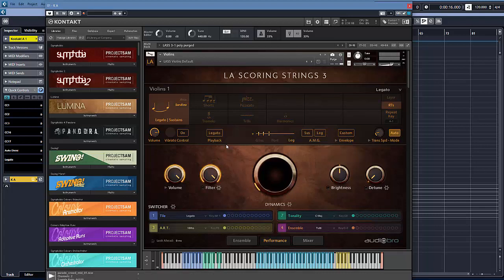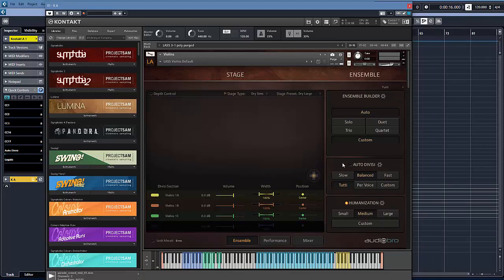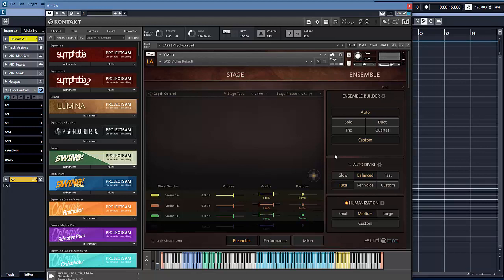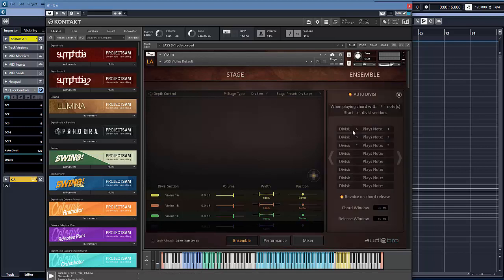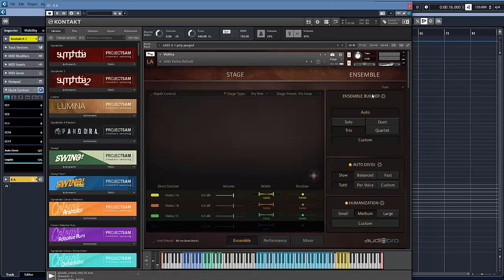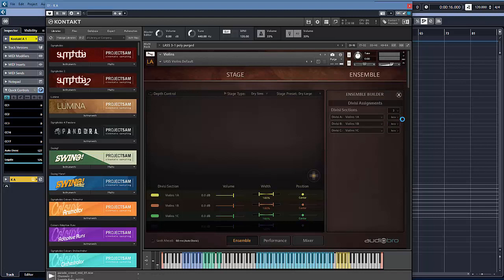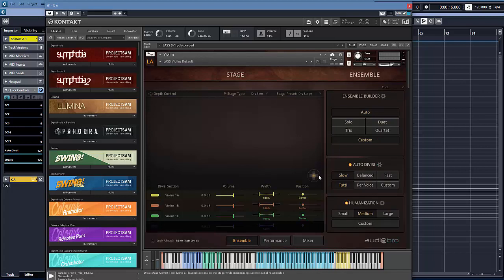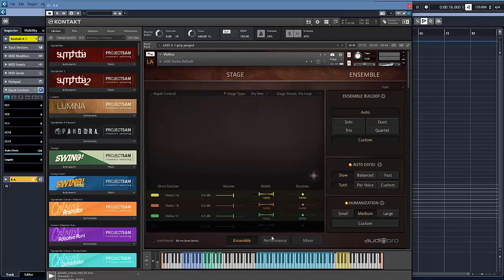Audiobro LASS 3 auto divisi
A quick look through Audiobro's LASS 3 auto-divisi, legato and ensemble controls. I said I use Kontakt 7 in the video - I usually do but actually this demo is actually on Kontakt 6. Unreliable narrator.